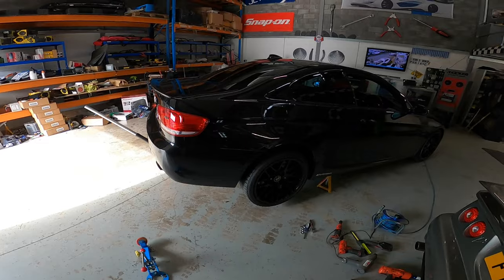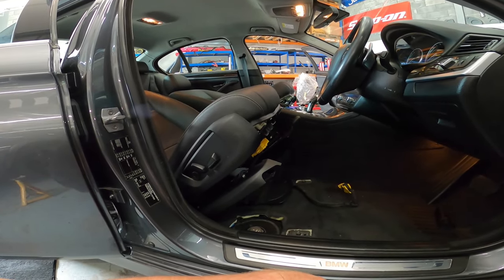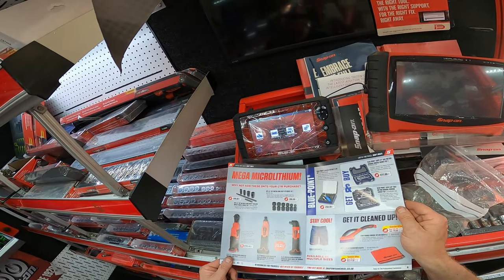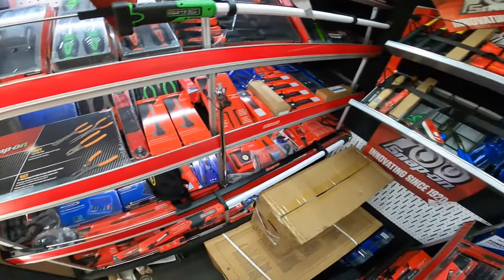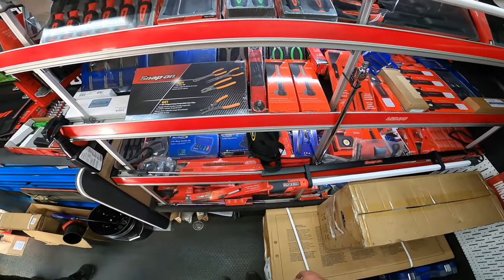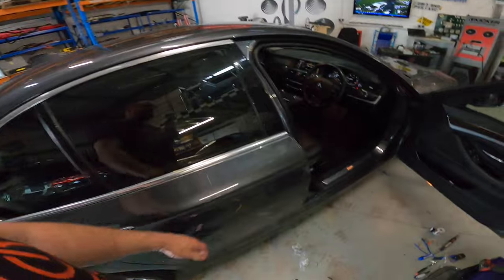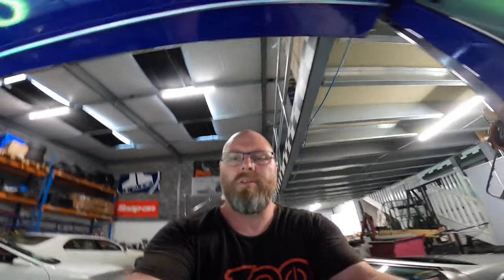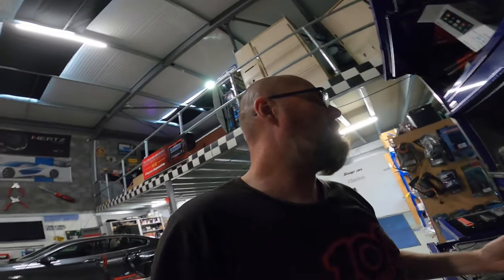SNAP ON TUESDAY NEW FLYER, NEW MATS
cars and tool toys 5 series for a kicker improvement